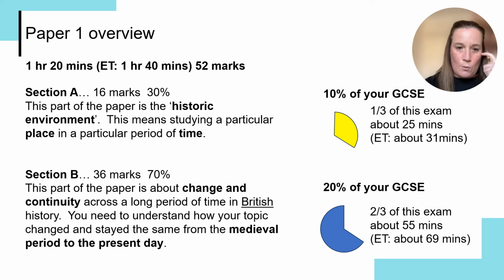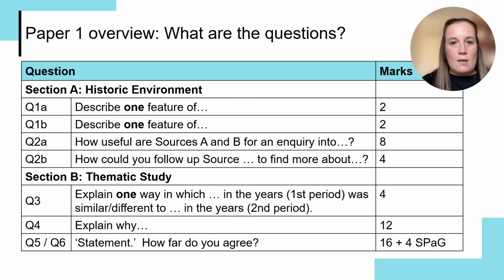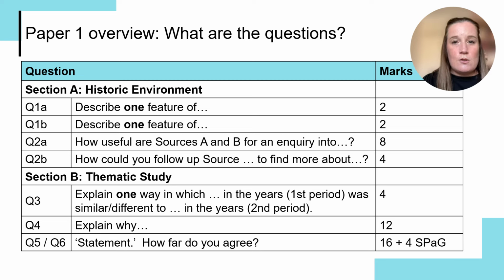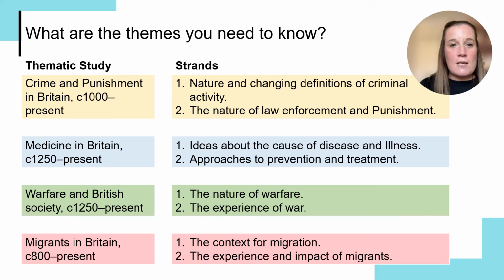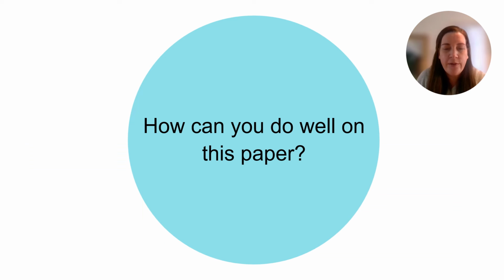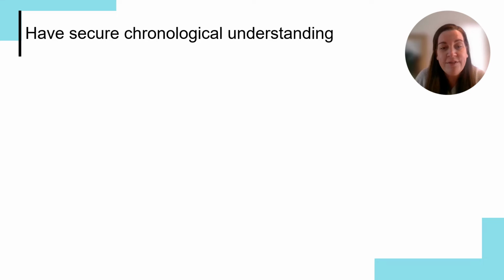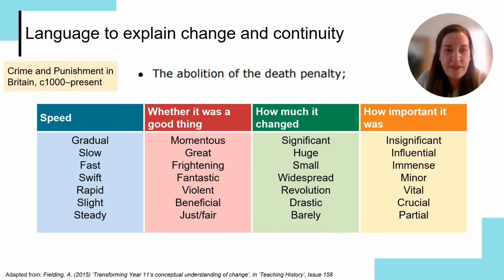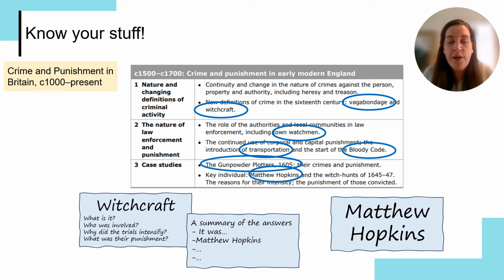Edexcel GCSE History Student Walkthrough - Paper 1: Overview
A pre-recorded student walkthrough created in collaboration with Harris Federation. This recording is designed to support Pearson Edexcel GCSE History students in preparing for the Summer 2025 exams and beyond. This video focuses on Paper 1: Overview.